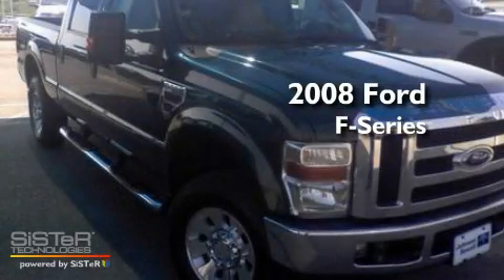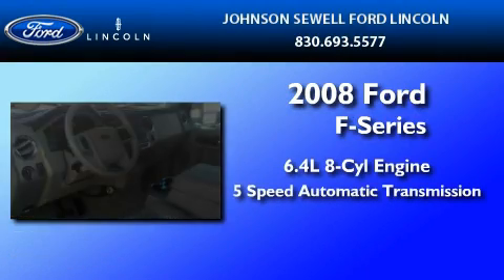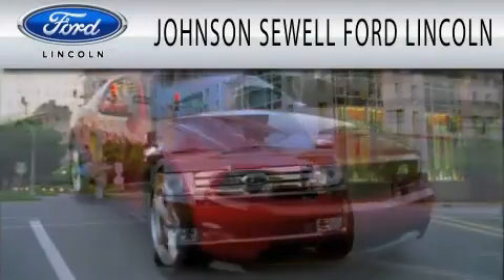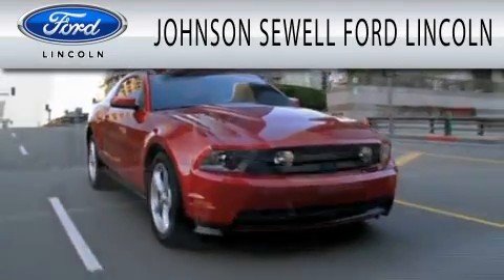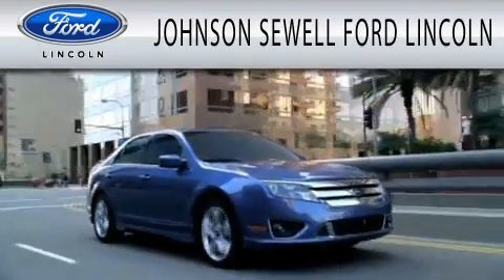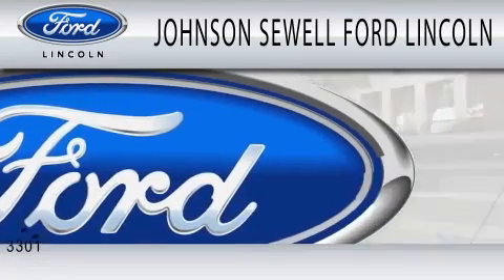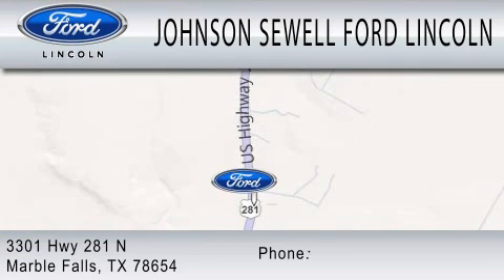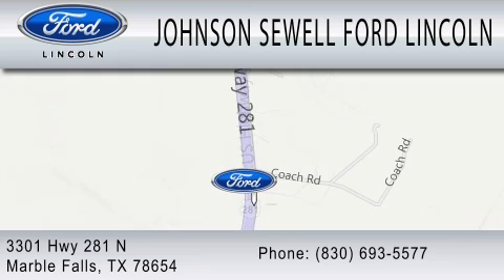2008 FORD F-250 TX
Year : 2008
 Make : FORD
 Model : F-250
 Engine : 6.4L V8
 Trans . : AUTO 5SPD
 Exterior : MEDIUM CHARCOAL GREEN
 Miles : 53,300
 Interior : TAN
 Stock : PW9379